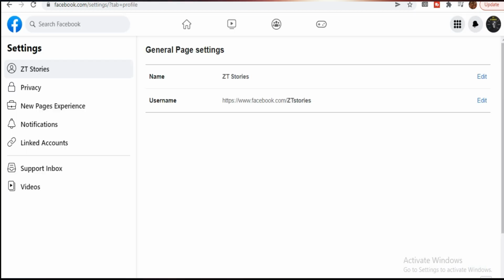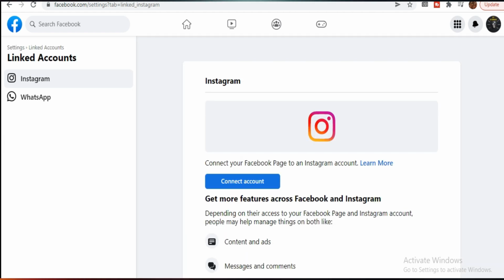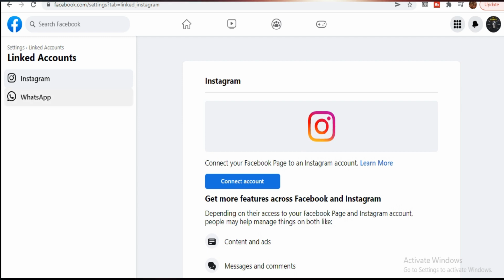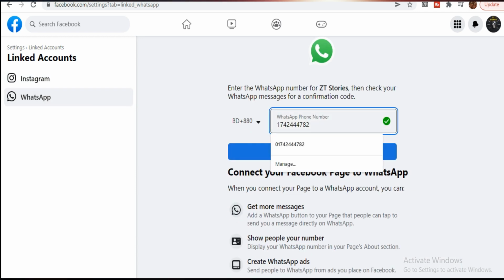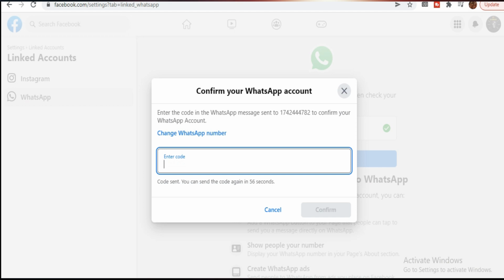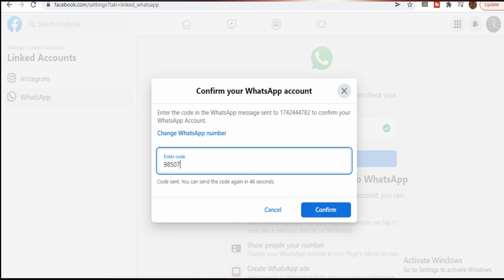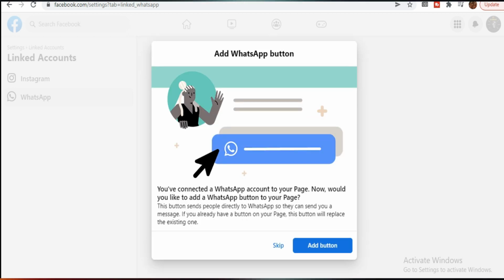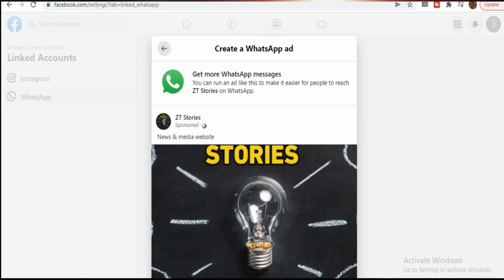How To Add WhatsApp Business Account to a Facebook Page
How to add a WhatsApp Business account to a Facebook Page
how to add whatsapp business number on facebook page
how to add whatsapp to facebook business page
connect whatsapp business to facebook page
link whatsapp to facebook page
how to add whatsapp to your facebook page
how to connect facebook page to whatsapp business